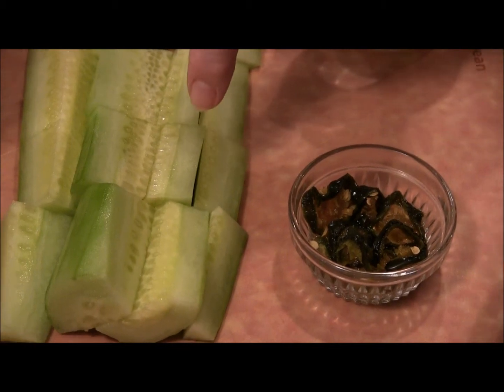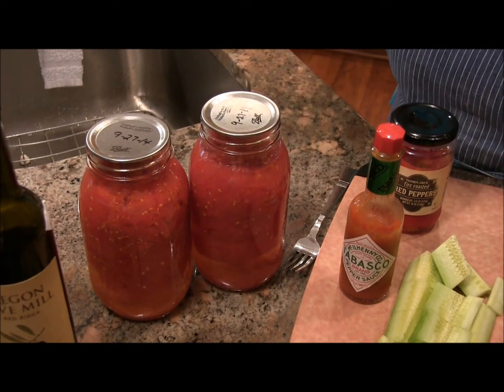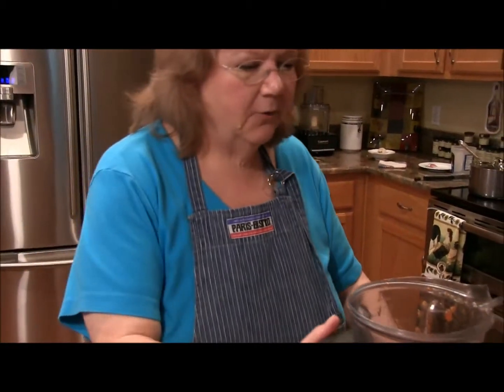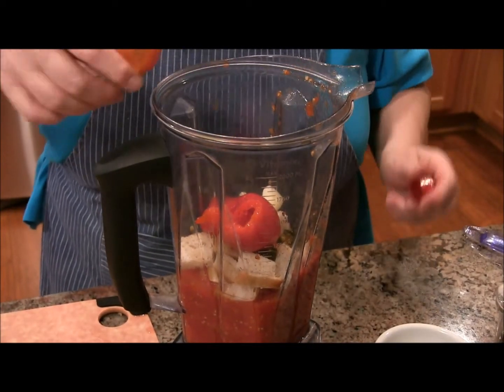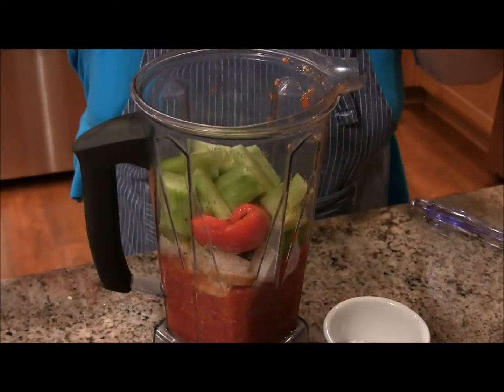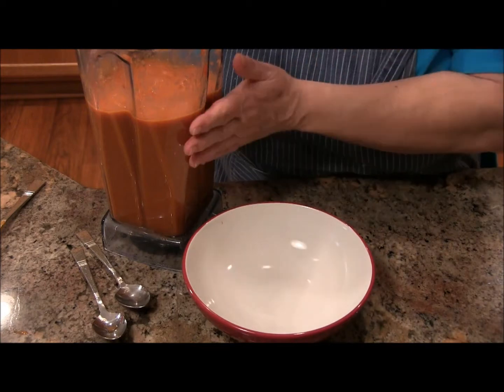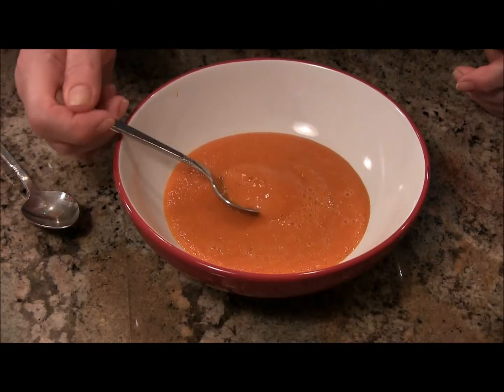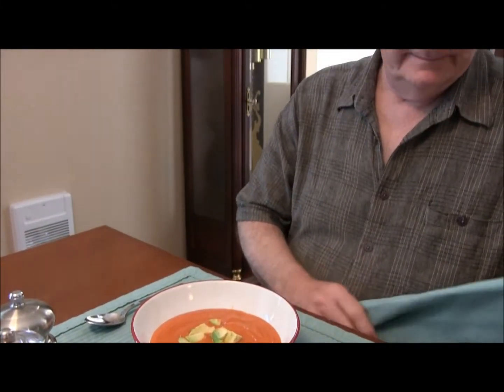Vegan Gazpacho Soup Recipe | Jill 4 Today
Learn to cook this cold, flavorable, and very easy recipe for Gazpacho soup.  I got this recipe from the Ultimate Soup Book, which is out of print.  I've included the recipe and instructions below.  It's a vegan recipe but is one that anyone will enjoy.

Gazpacho Soup
(from the Ultimate Soup Bible)

Ingredients
2 slices day-old bread, cubed
 2 ½ cups chilled water
2 ½ pounds fresh tomatoes
1 cucumber
1 red bell pepper, halved, seeded and chopped
1 fresh green chili, seeded and chopped
2 garlic cloves, chopped
2 tablespoons extra virgin olive oil
Juice of 1 lime and 1 lemon  (I totally spaced the lemon when I made this soup!)
A few drops of Tabasco sauce
S&P to taste
8 ice cubes, to garnish
A handful of basil leaves, to garnish

1. Place the bread in a large bowl and pour about 2/3 cup of the water.  Leave to soak for 5 minutes.

2. Meanwhile, place the tomatoes in a bowl and cover with boiling water.  Leave for 30 seconds, then peel off the skin, remove the seeds and finely chop the flesh.

3. thinly peel the cucumber, cut it in half lengthwise and scoop out the seeds.  Discard the inner part and chop the flesh.

4. Place the bread, tomatoes, cucumber, red pepper, chili, garlic, olive oil, citrus juices and Tabasco in a food processor or blender with the remaining scant 2 cups chilled water and blend until well combined but still chunky.  Season to taste and chill for 2-3 hours.

Notes:  If you want to make the soup the way I did – it was fabulous!  We added a bit of chipotle pepper and perhaps more jalapeno than most might like.  It was hot but we both decided it was not too hot for us.  Delish!